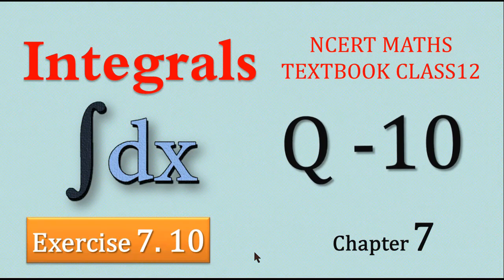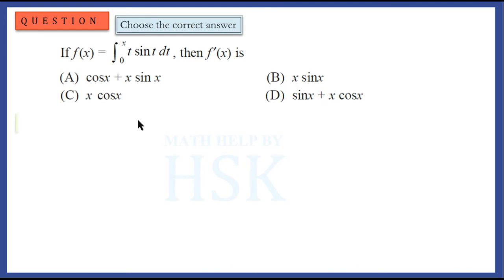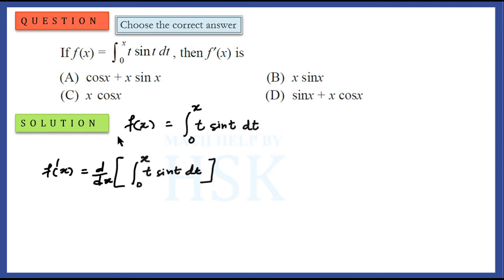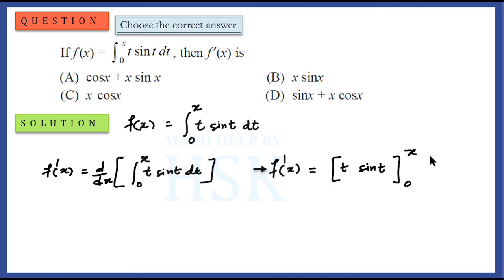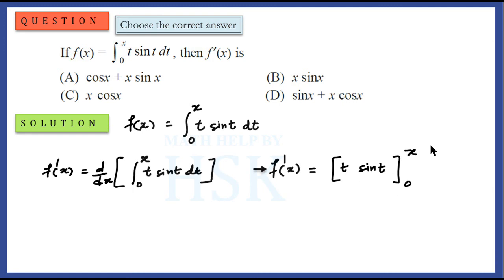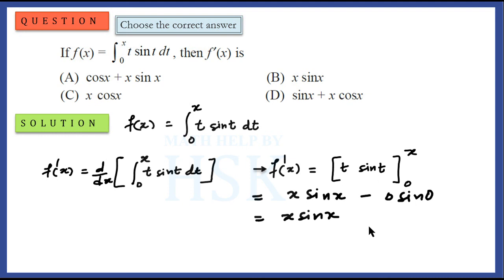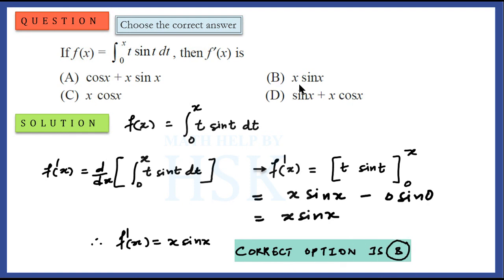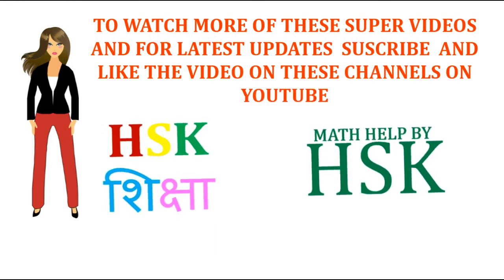integrals ex7#10 Q10 chapter 7 class 12 ncert maths textbook solution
This video contains the solution of ex 7.10 of ncert maths textbook of class 12.